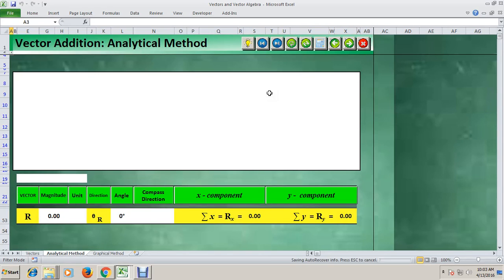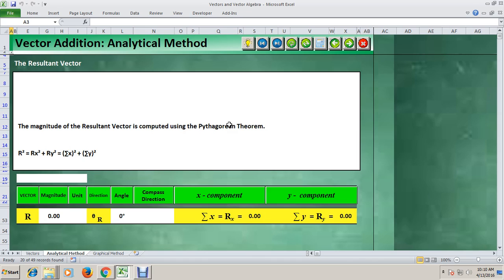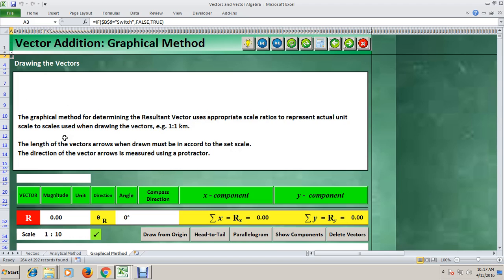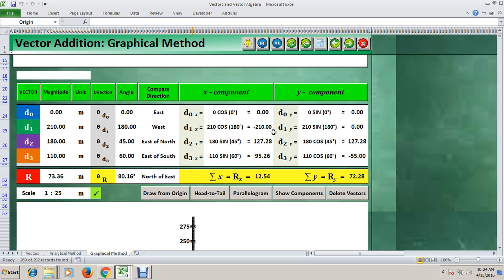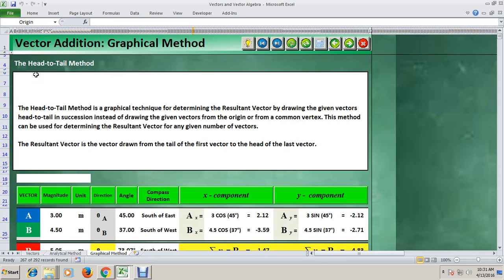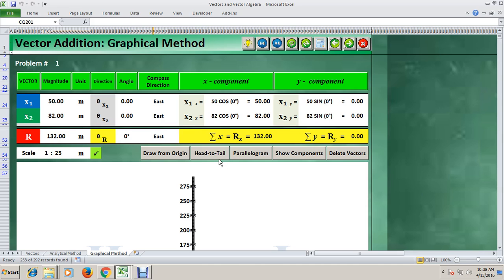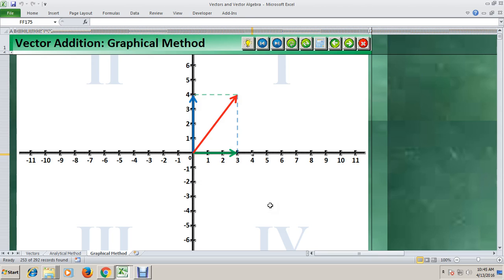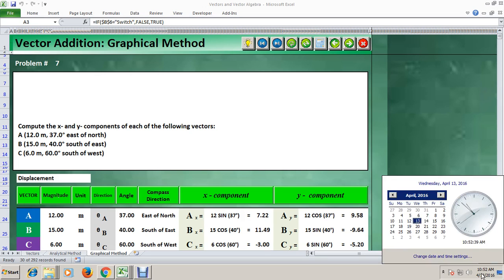Vector and Vector Algebra Part 2